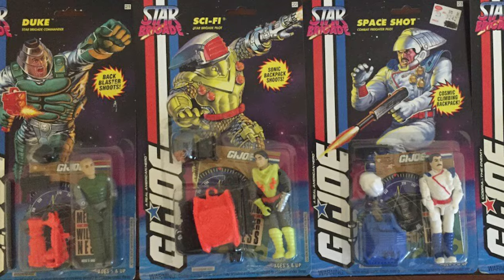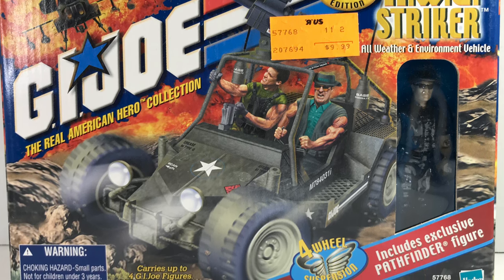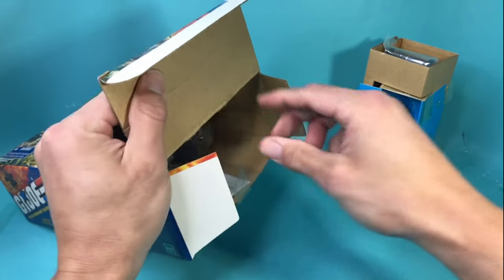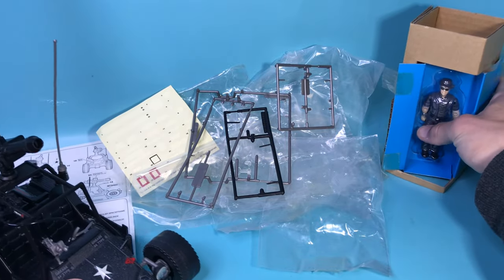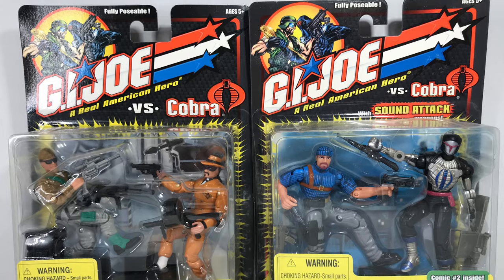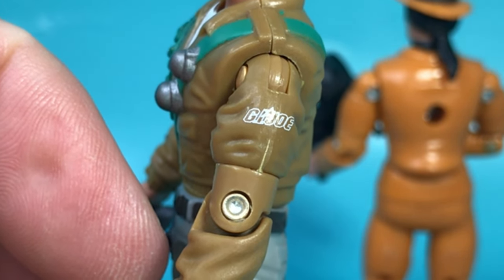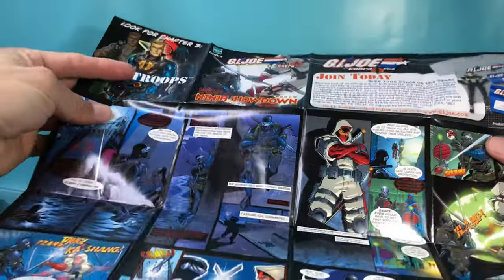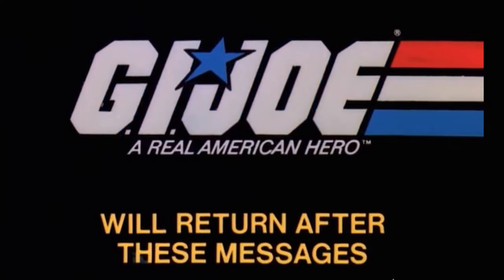Gi Joe 2000 AWE Striker & 2002 Gi Joe VS Cobra 2 packs Unboxing- Part 1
2000 & 2002 GiJoe actionfigure unboxing of the A.W.E Stryker (with Pathfinder) and 2 two packs (General Tomohawk & Headman / Shipwreck & Cobra B.A.T mac 3).Because the video would be too long, tune back next week for review